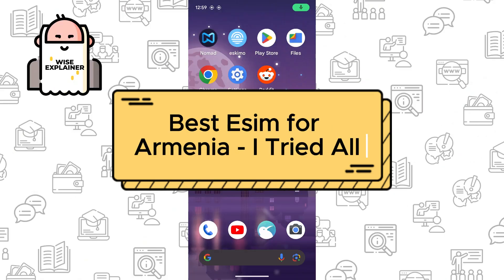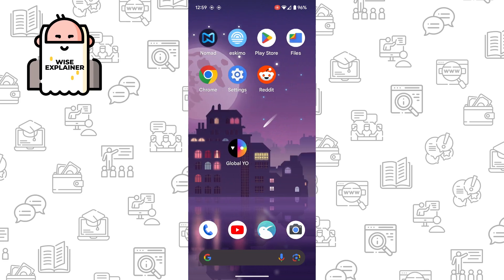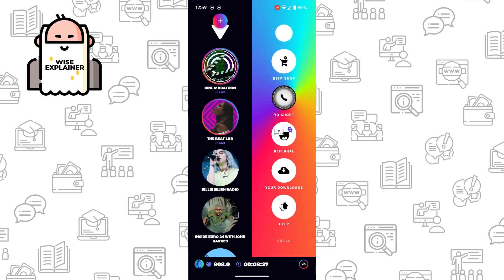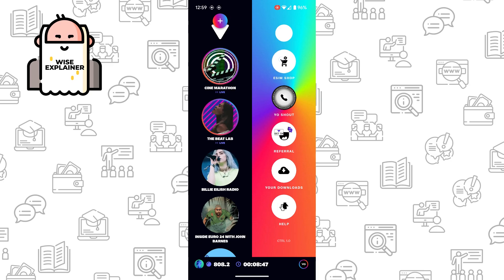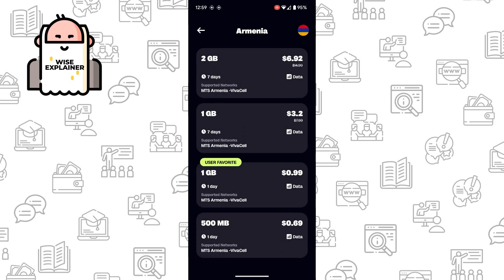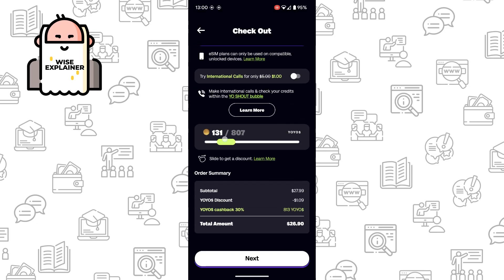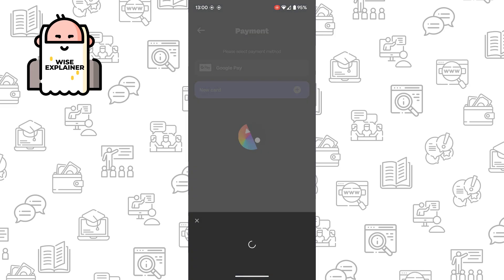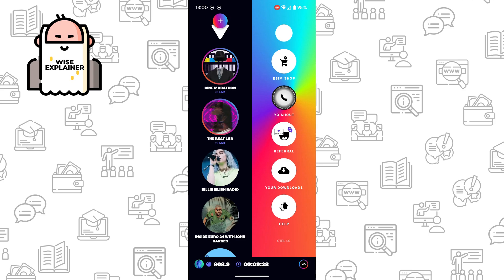Best Esim for Armenia - I Tried All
Use this link for IOS, Android or from PC/Laptop

This video is about:
▶Best Esim